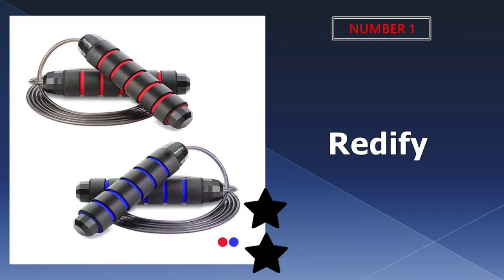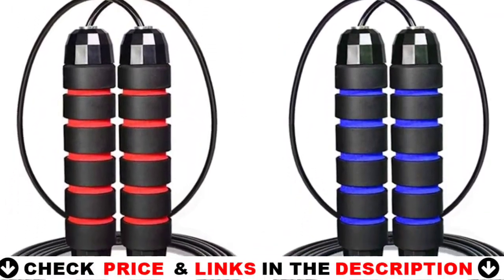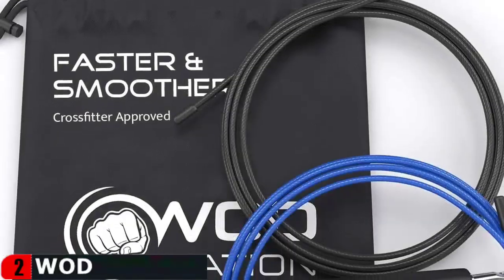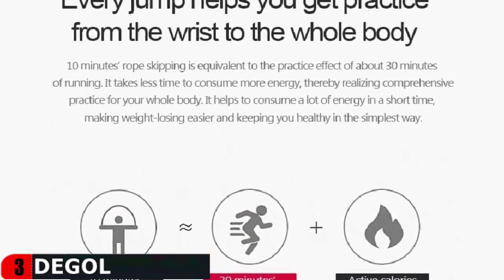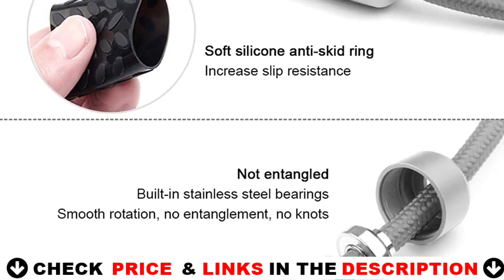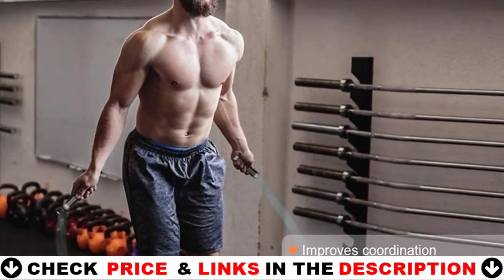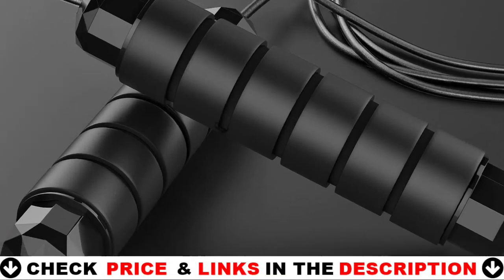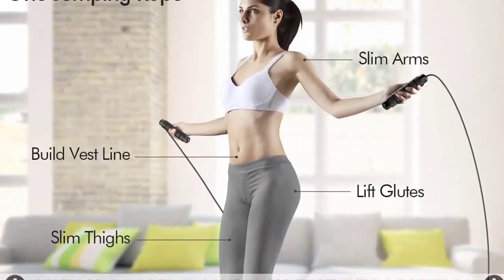Best Jump Rope 2022 🔶 Top 5 Best Jump Rope Reviews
Links to the Best jump rope 2022 is in below ▼ In this Best jump rope reviews video, we try to pick the Best jump rope for the money.

💥All above jump rope links are Applicable in USA, Canada & UK💥

What we do: We've researched the Best jump rope on Amazon saving you time and money. Our team analyzes lots of Best budget jump ropes reviews that are designed for different kinds of users. We will take into consideration product quality, features, and price. We take expert's suggestions to make the Best jumping rope and also pick some Best jump rope dudes. So If you choose from this list, you can be rest assured that you are buying the Best jump rope for beginners available on the market.